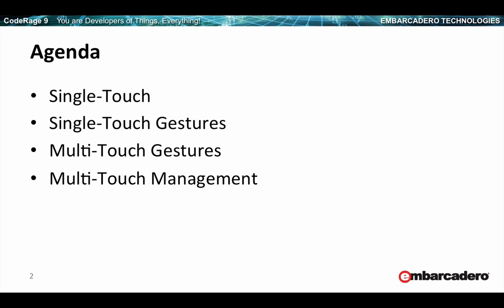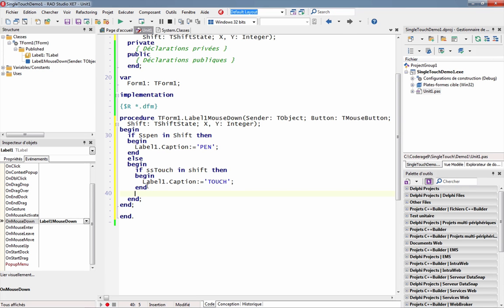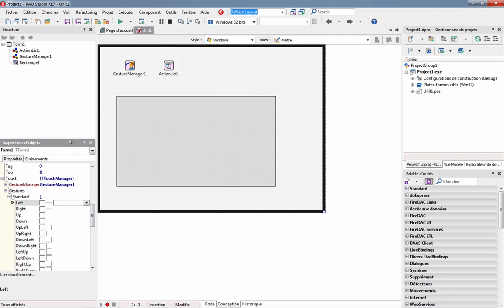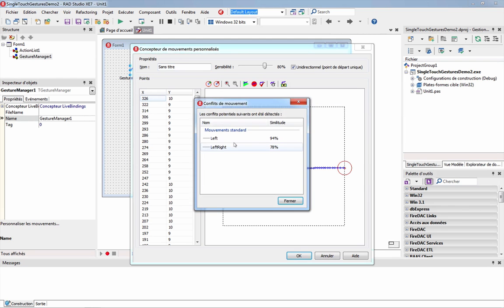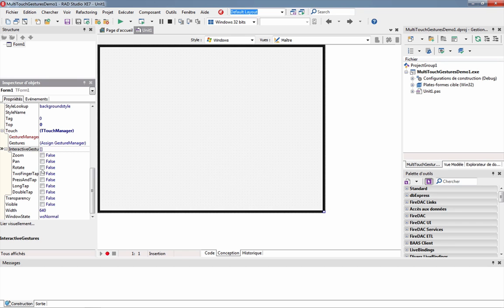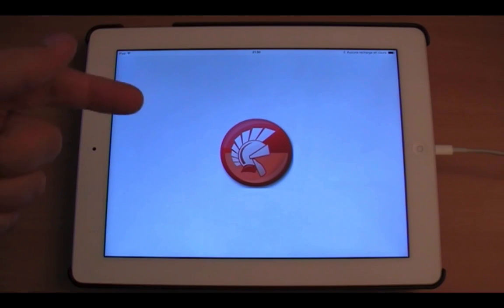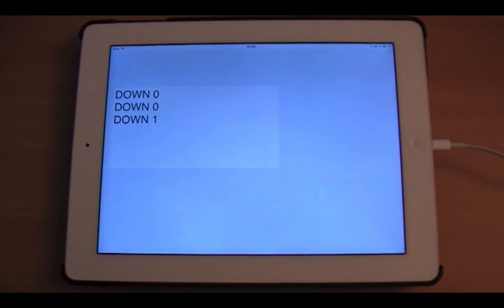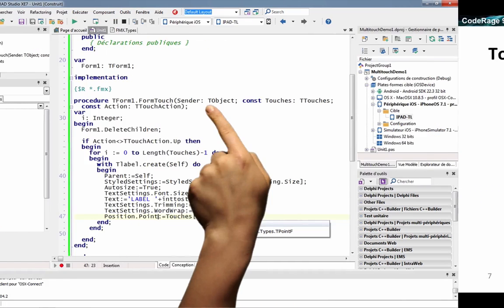Touch Management with Object Pascal on all Platforms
Thierry Laborde - Embarcadero
CodeRage 9 - Object Pascal Track
Wednesday, October 29, 2014 - 7am Pacific Time

Discover how to manage simple touch, gestures and multi-touch with Delphi and VCL or FireMonkey on all the platforms.